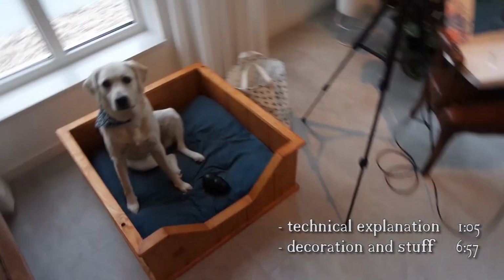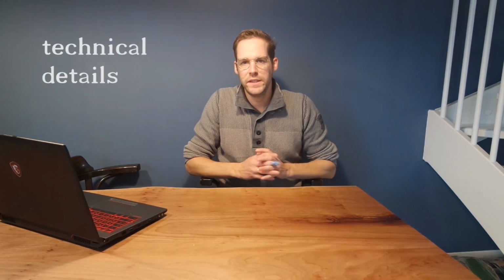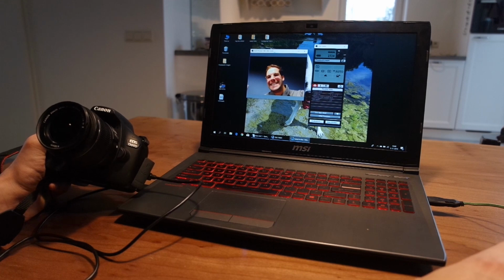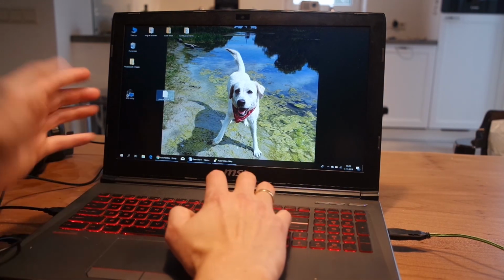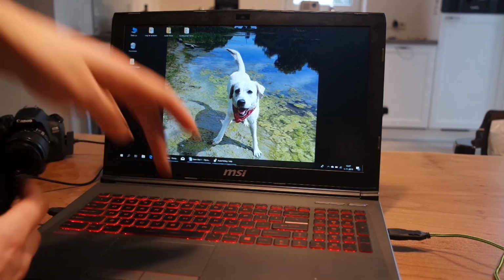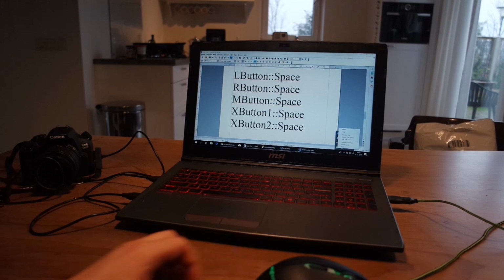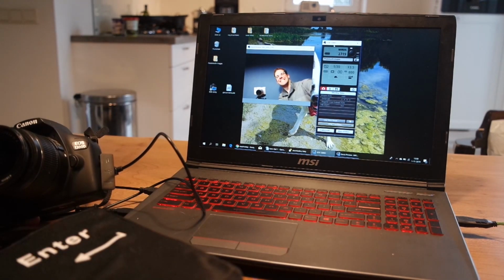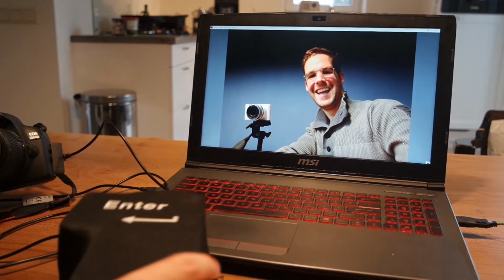Photo Booth DIY Wedding Simple and Cheap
How to easily set up a professional looking DIY photo booth with a Canon camera a laptop and a remote button.